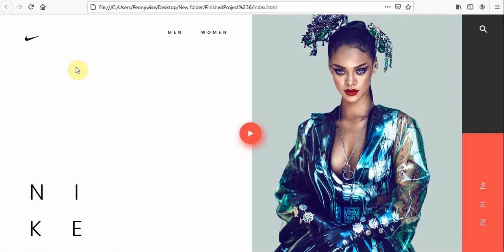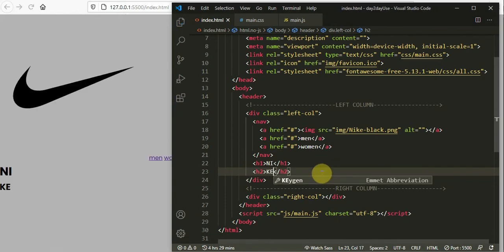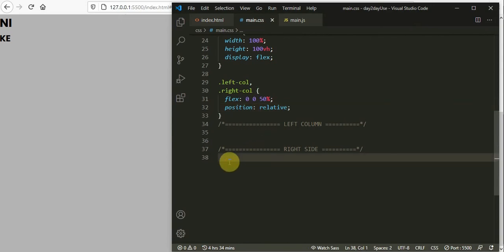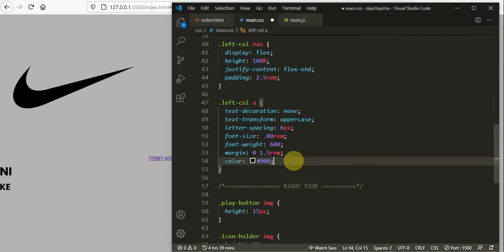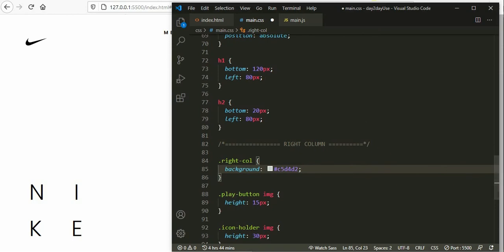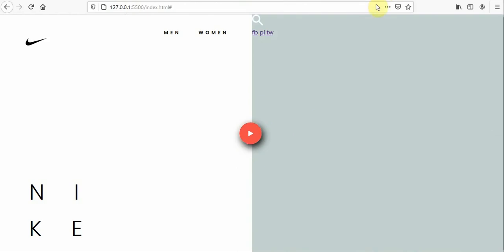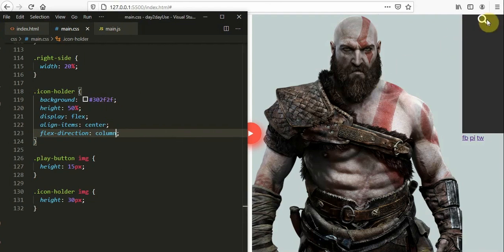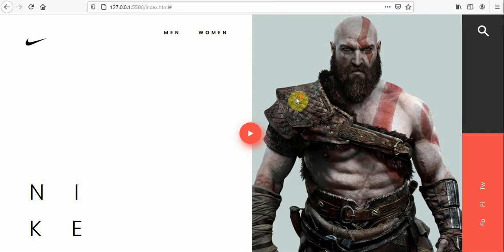Learn how to build A Complex Layout Landing Page from Scratch | HTML & CSS Tutorial.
I will show you guys how I build this landing page from scratch and I am open to corrections if you think my coding has issues or is not really correct in  one way or the other.